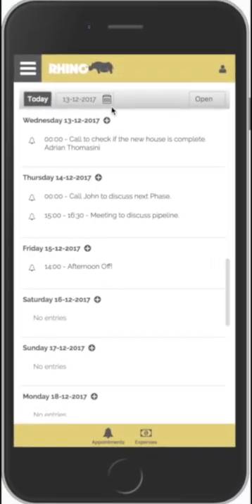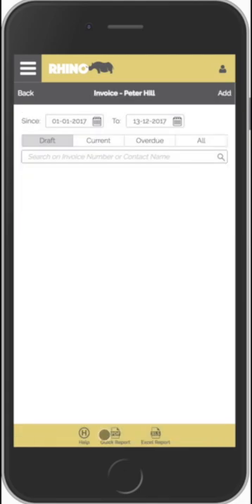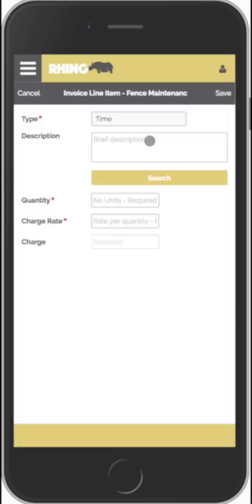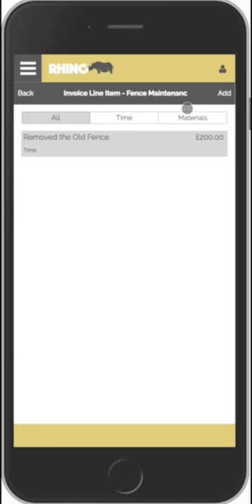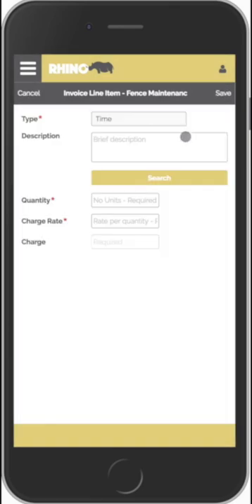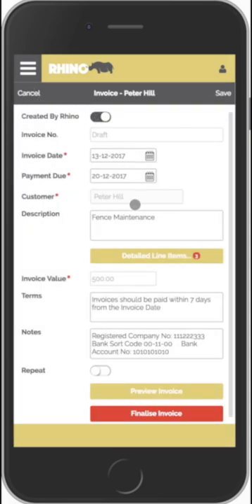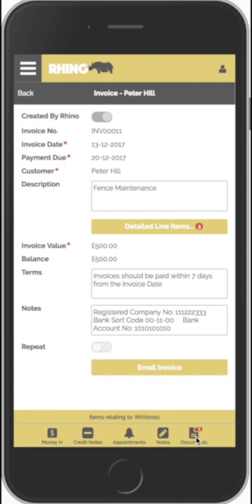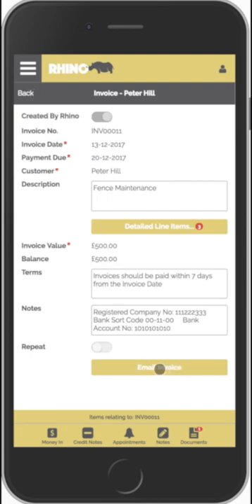Rhino - Create a Multi-Line Invoice in less than 60 Seconds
This tutorial illustrates how to create a multi-line Invoice using Rhino in less than 60 Seconds.